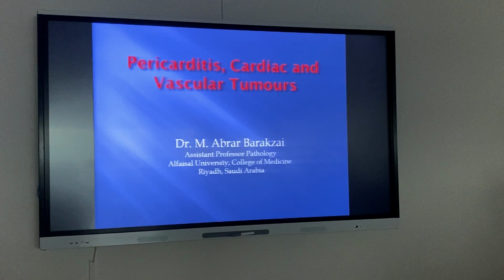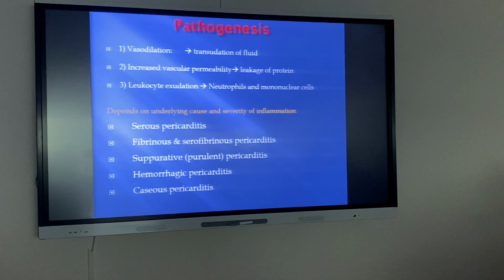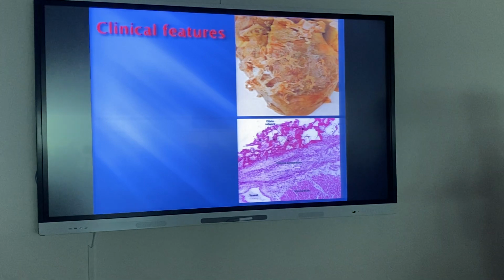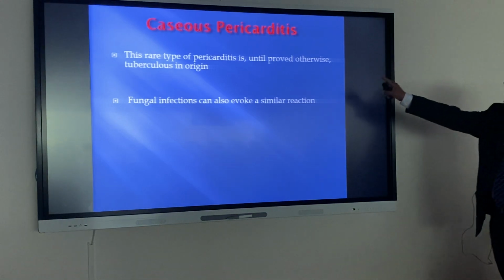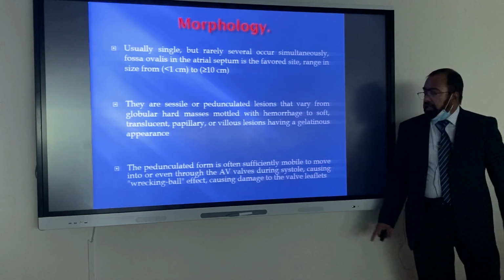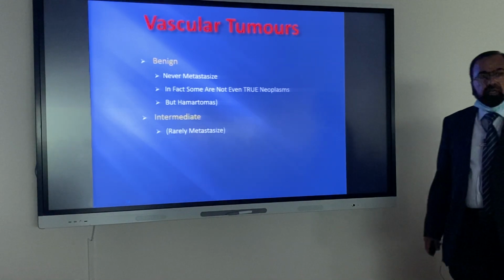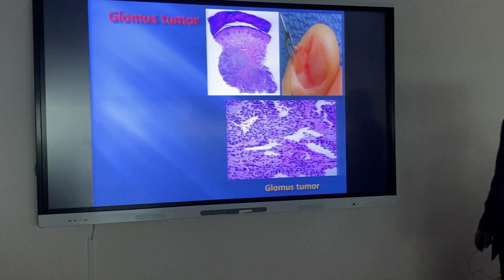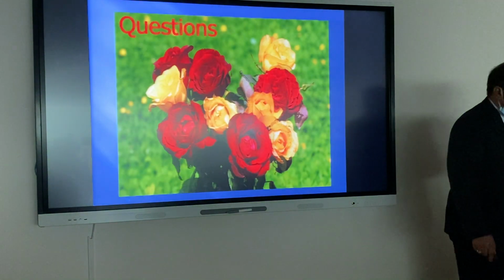4. Pericarditis, Cardiac, and Vascular Tumours